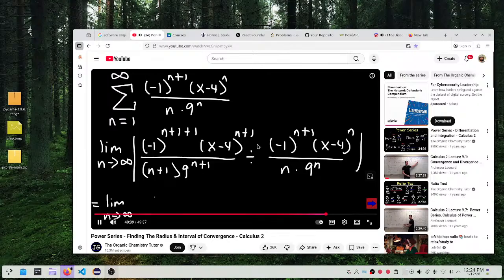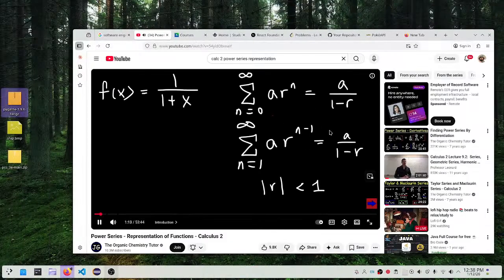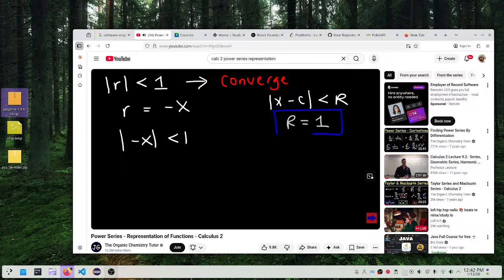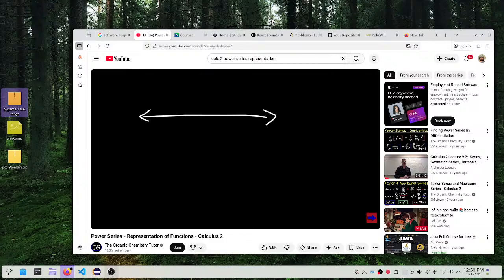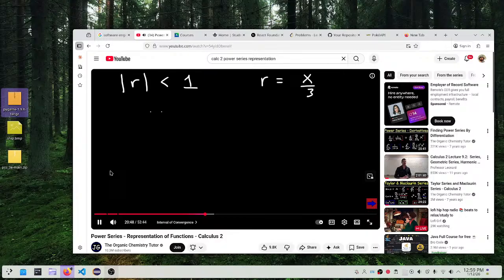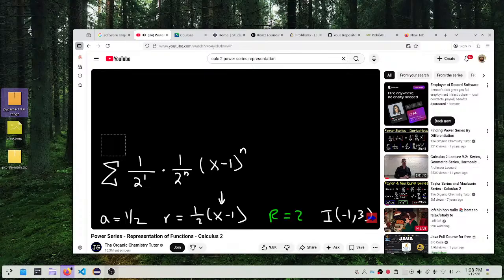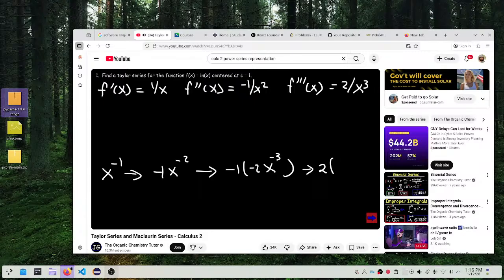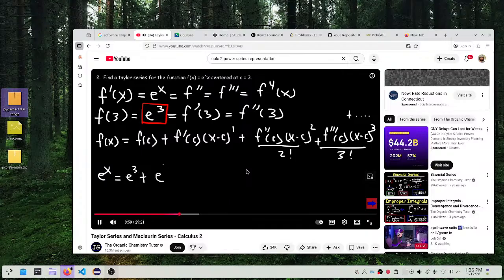Some studying and Python Crash Course | Part two Projects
just a kid from connecticut